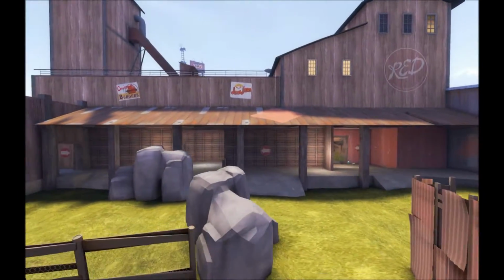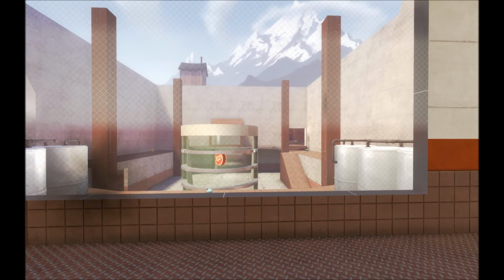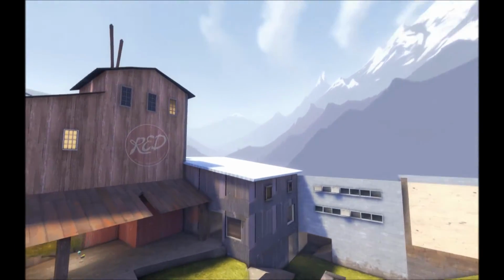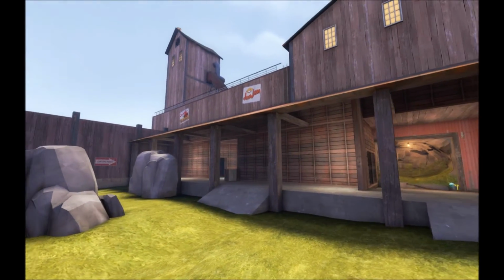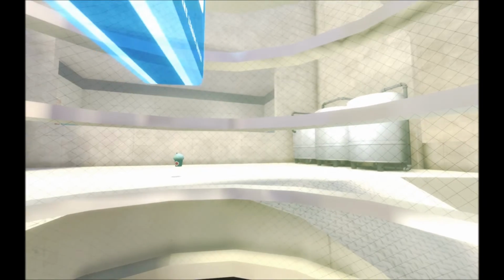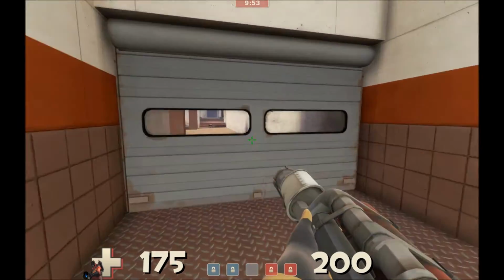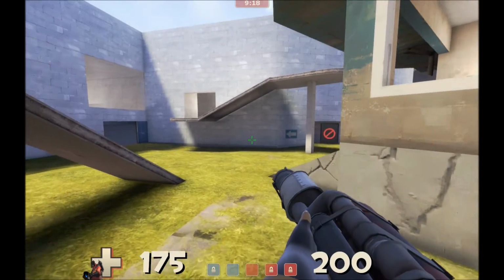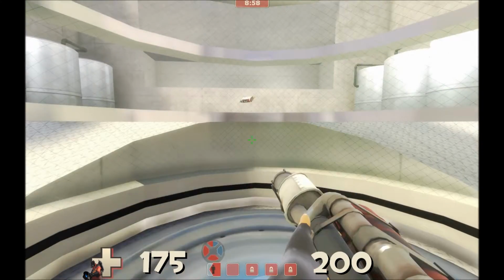TF2 Live Commentary-ish - Made in Less Than 72 Hours, CP_Crash_72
This is what I destroyed my mind and body for this past weekend.

This map was created in less than 72 hours for the TF2Maps.net 72 Hour Contest.